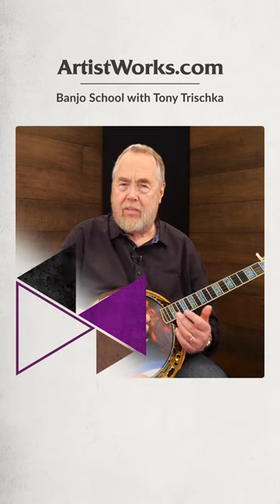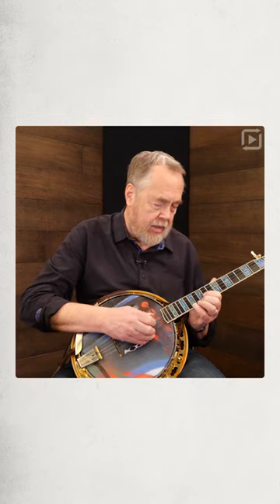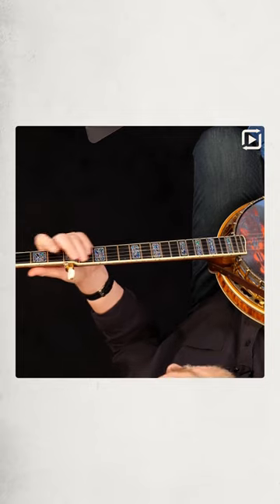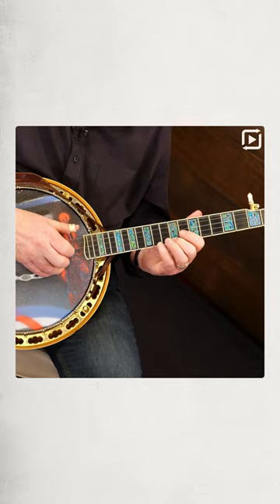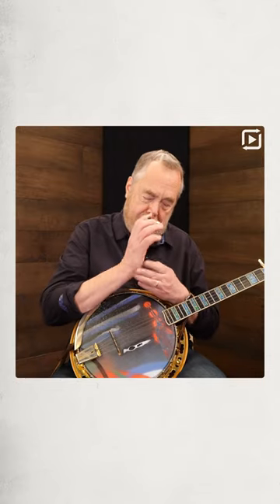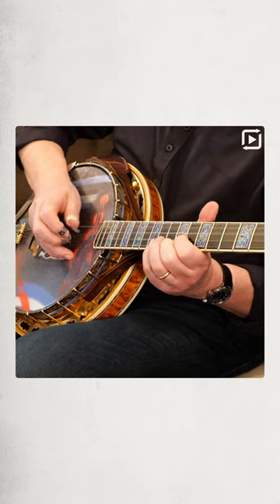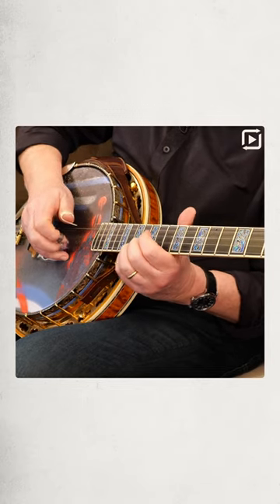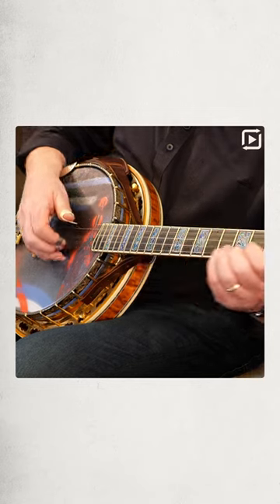Tips from the Masters: Earl Scruggs Ending with Tony Trischka || ArtistWorks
Try one month of online banjo lessons with Tony Trischka for only $10!

Welcome to our “Tips from the Masters” series! In this online banjo lesson, bluegrass icon and ArtistWorks banjo instructor, Tony Trischka, provides a quick tip on one of his favorite tune-ending licks from banjo legend, Earl Scruggs.

More on "Bluegrass Banjo with Tony Trischka:"
Have you always wanted to learn how to play bluegrass banjo? Through our comprehensive banjo lessons online and Video Exchange Learning platform here at ArtistWorks, you can learn from internationally renowned players, like Tony Trischka, and get personal feedback on your playing.

Tony’s course starts with the basics and teaches everything from beginner banjo to advanced performance techniques, improvisation, and classic bluegrass tunes. So, whether you’re a beginner, intermediate, or advanced player, all levels are welcome and all students will grow and improve their skills as banjo players and musicians.